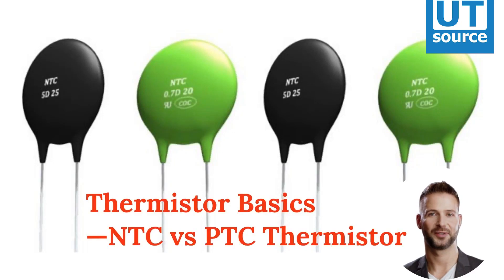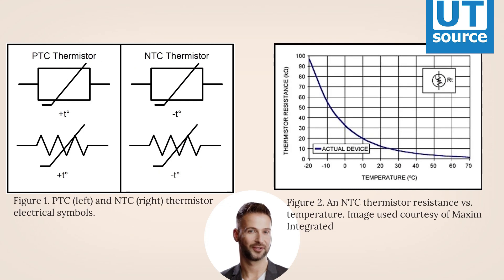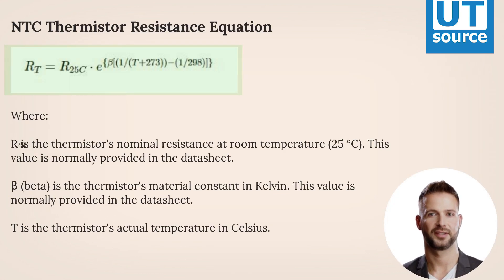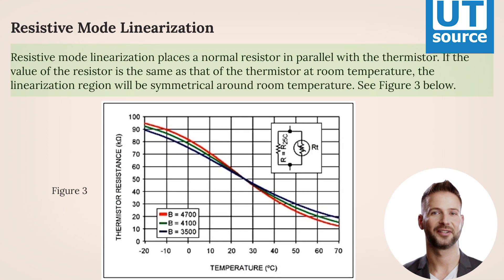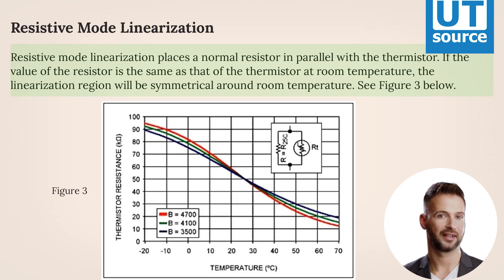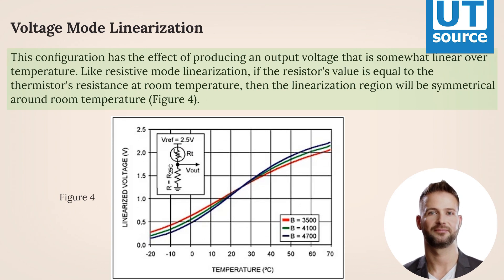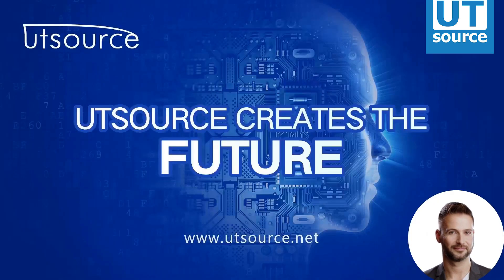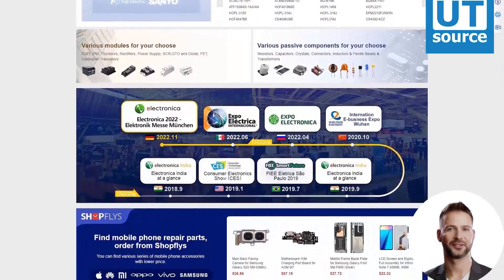Thermistor Basics—NTC vs PTC Thermistor.--Utsource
Thermistor Basics—NTC vs PTC Thermistor.